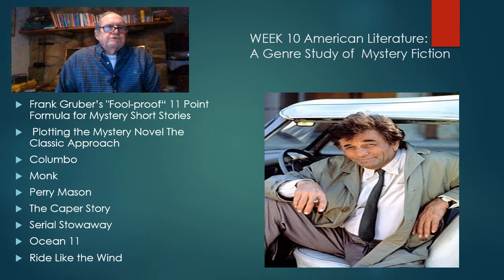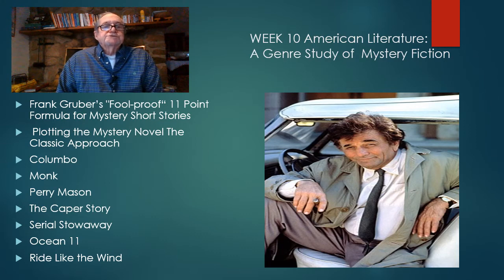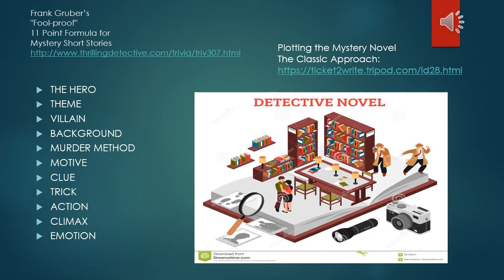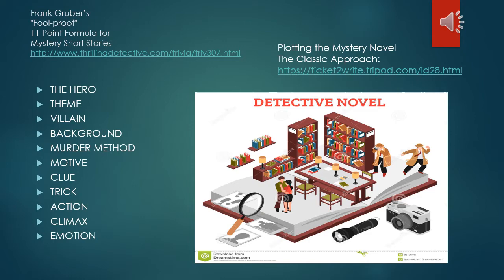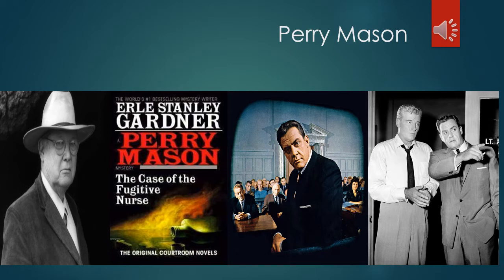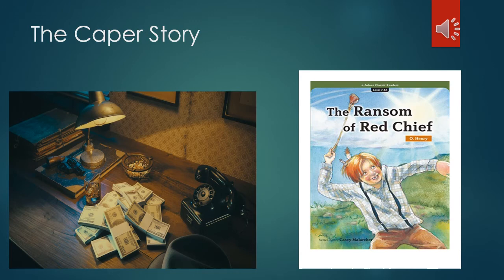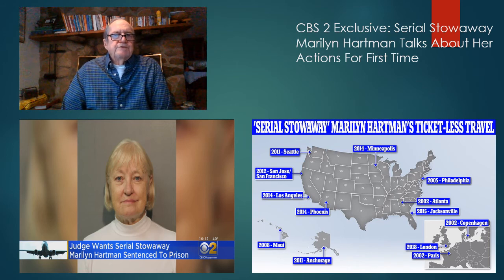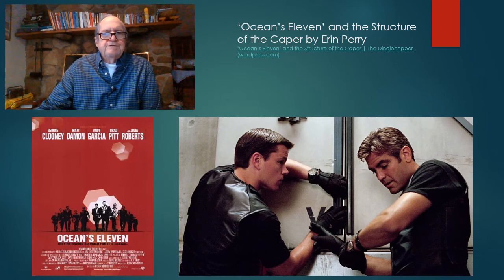WEEK 10 American Literature: A Genre Study of Mystery Fiction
Week 10
Frank Gruber's "Fool-proof" 11 Point Formula for Mystery Short Stories
The Detective Who Walks By Himself by Christine Alice Corcos
20 Terms You May Hear in the Courtroom and Should Know Written by Cooper & Friedman PLLC on August 15, 2019
The Mystery of Mysteries: 10 Elements of the Caper Mystery
Serial Stowaway Marilyn Hartman Likely To Get Jail, But Credit For 500-Plus Days Served
‘Ocean’s Eleven’ and the Structure of the Caper August 28, 2014 by Erin Perry